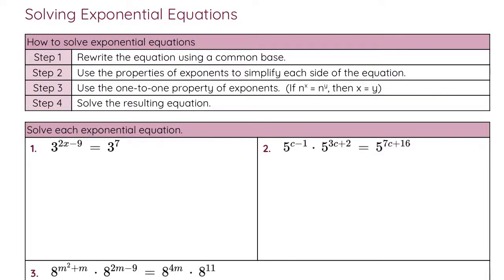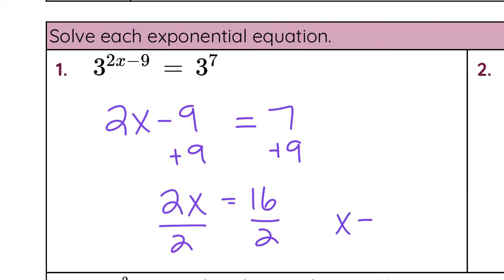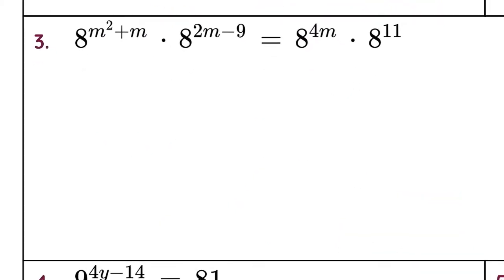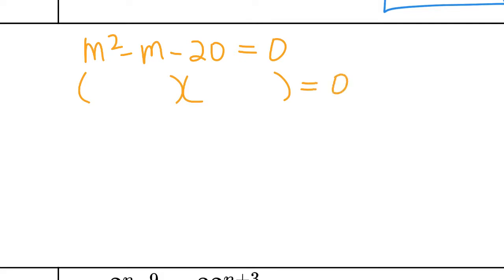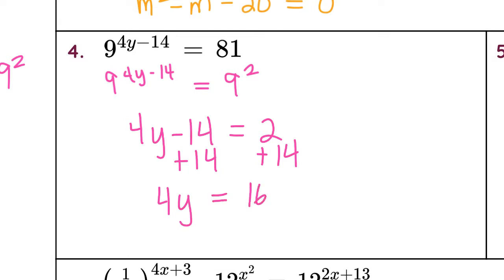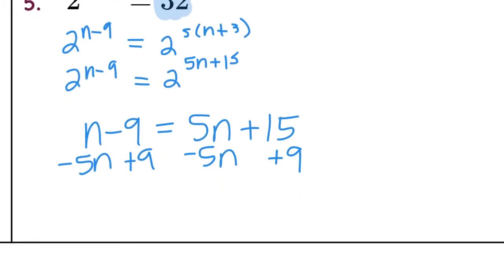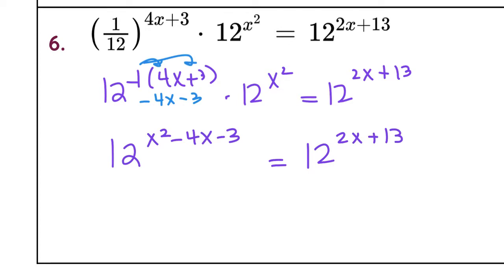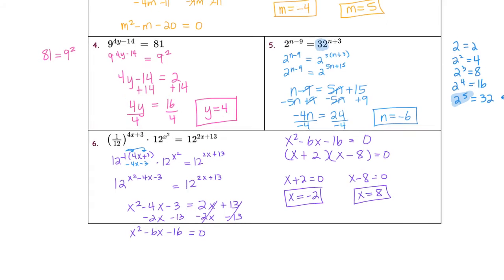Solving Exponential Equations